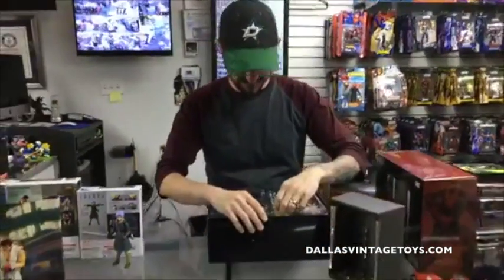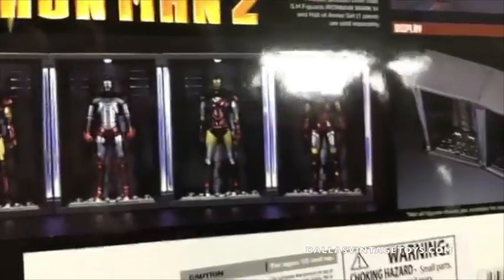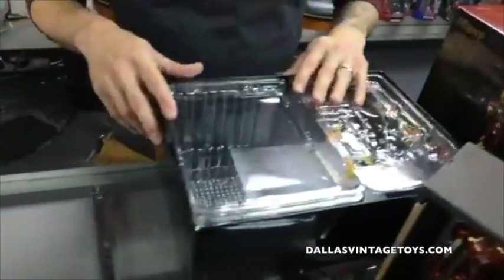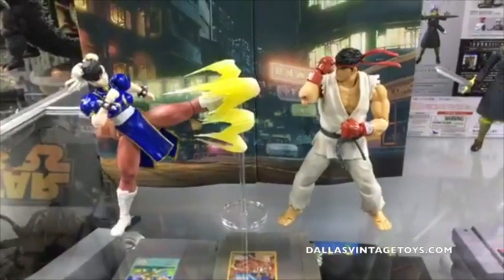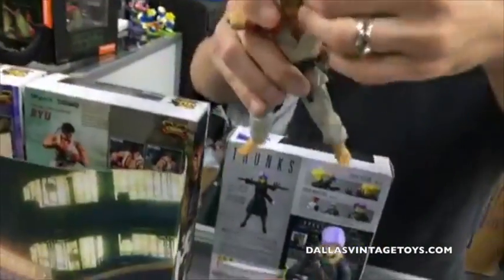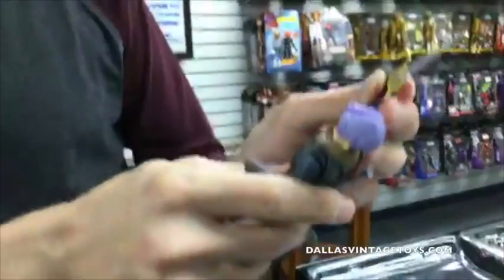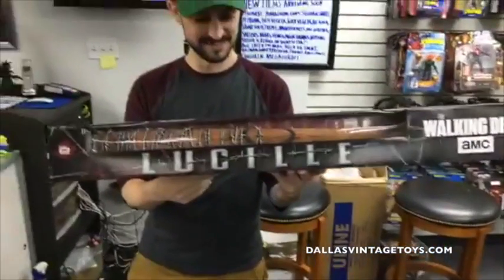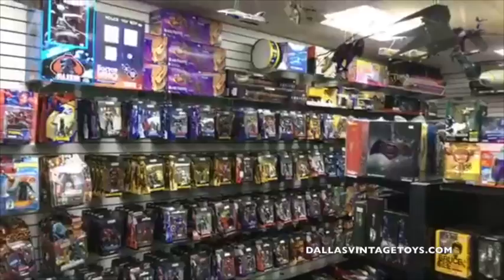DVT Talks 06/14/17 LIVE - Review Figuarts with Ryan & Henry